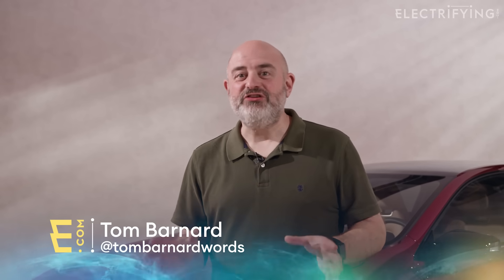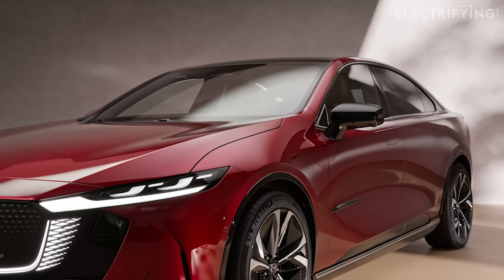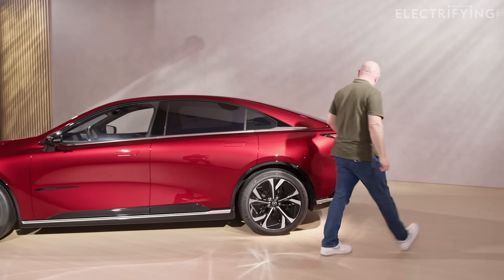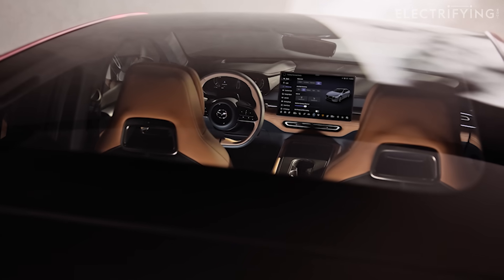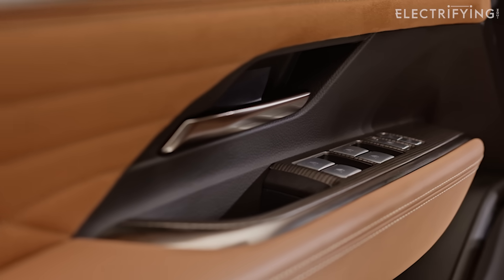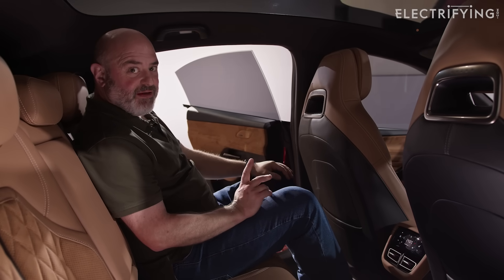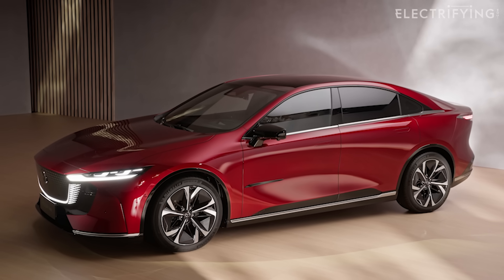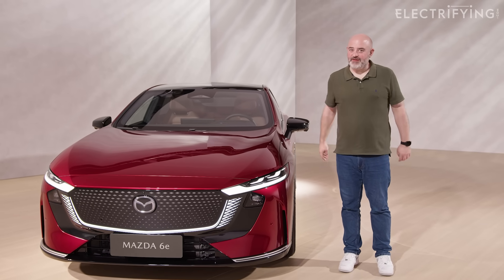New Mazda 6e: Has Mazda FINALLY found its EV mojo? | Electrifying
We’ve just been to Mazda’s secret design studio in Frankfurt to discover a brand new electric car. Could it be the long awaited MX-5 EV? Er no. It’s something a little more sensible - the 6e.

This new 6 will be available with pure electric, PHEV and range extender powertrains, although only the EV is confirmed for the UK at the moment. To help spread the cost of its bets, the 6e is made in collaboration with a Chinese company called Changan, who calls its version the Deepal SL03. We guess 6e sounds a bit more, er, sexy?

The basic standard range model has a 258PS motor powering the back wheels wired to a 68.9kWh LFP battery, which gives a range of 310 miles. That’s respectable, if not exceptional in terms of the total, although the efficiency of 4.5 m/kwh is impressive. The 200kW charging peak is at the higher end for this type of car too, but an 11kW AC figure is disappointing – we really like 22k.

There is longer range model too, but the figures are a bit odd. It uses a lithium ion battery with a 80kWh capacity which gives a 345 mile range. But you have to sacrifice a few horsepower as it only has 244PS. That’s most unusual, as most electric cars have more power on the bigger battery models. Mazda told me it’s because the LFP battery can supply more power without risk of overheating. With less power, performance and a slower charging speed you will have to really need the extra 35 miles of range to make it worthwhile choosing the long range car, especially as it is more expensive too. Mazda promises the Mazda DNA will come across in the driving experience, helped by a comparatively low weight.

Join Tom as he takes a look around the new Mazda 6e. Is Mazda finally getting on-board with electric, or is this too little, too late.